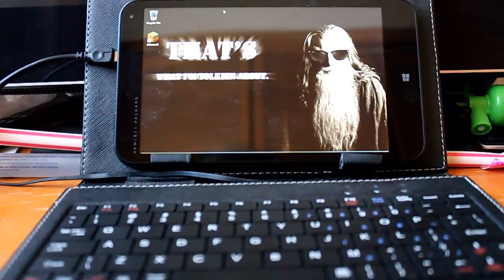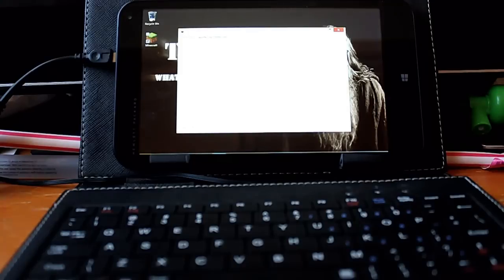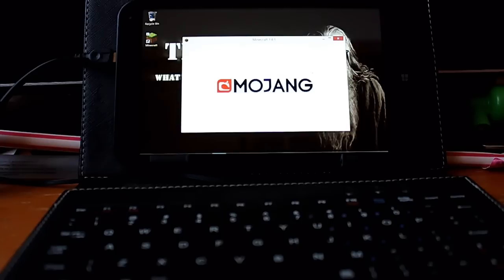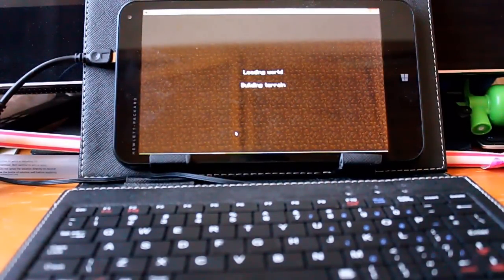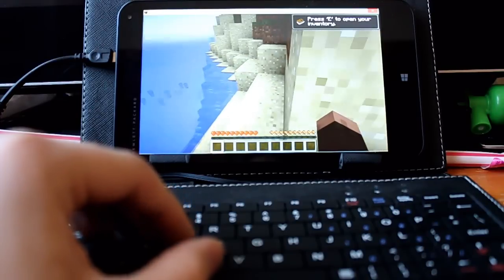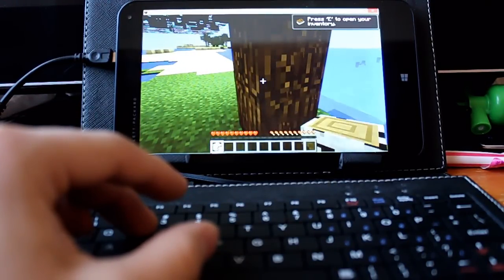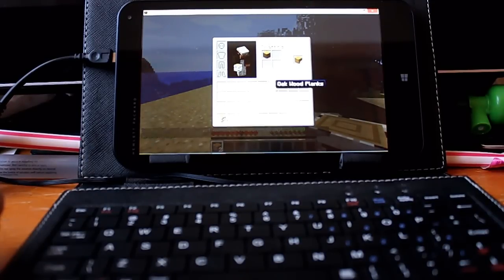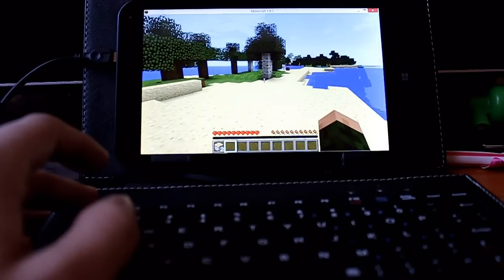Minecraft Gameplay on the $99 HP Stream 7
Just a quick video showing gameplay of Minecraft on the HP Stream 7 as default settings. Hint: It's really laggy!

I left in load times as they are on the device, without cutting any time out, or speeding up the video. What you see is what you get.